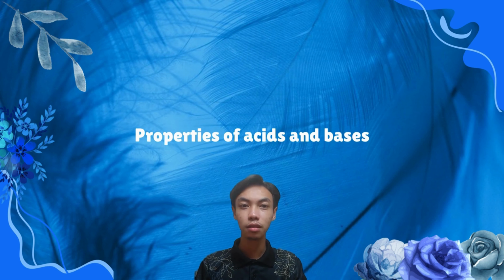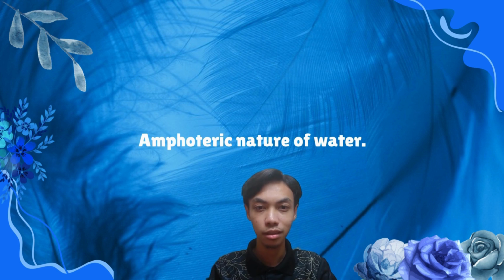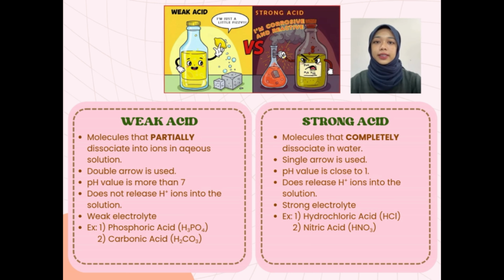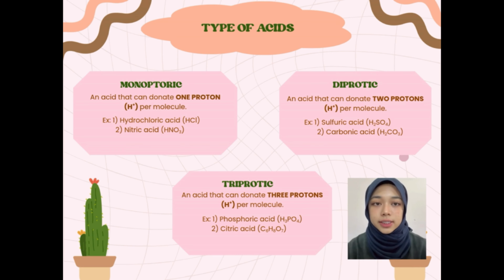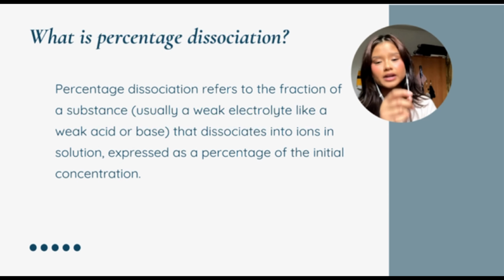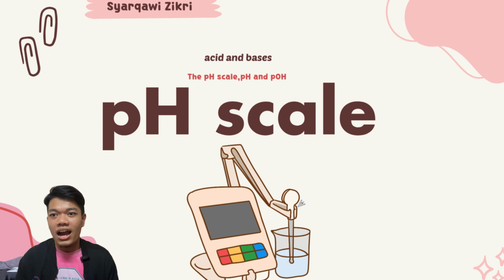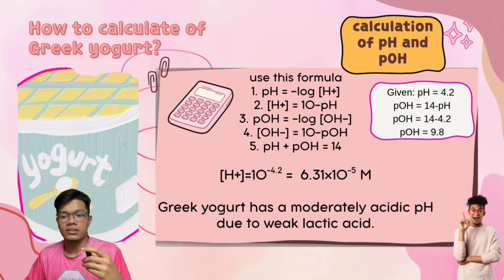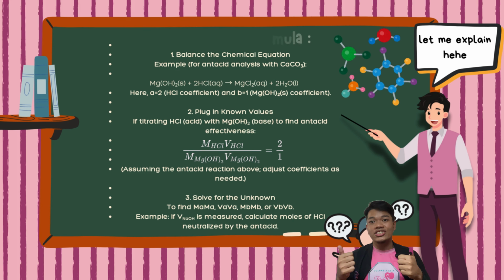🤓CHM012 GROUP ASSIGNMENT CHAPTER 1: ACID🍋‍🟩 AND BASES 🧪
🧪 Acids & Bases in Daily Life! (Soap, Yogurt, Antacids & More) – Chemistry Made Simple

Discover how acids and bases secretly control your everyday life! From cleaning with soap to digesting yogurt, pH chemistry is everywhere. Watch now to unlock the science!

🔬 Video Highlights:

🧼 Why soap is BASIC (pH 9-10) – The secret to cutting grease!
🥛 Milk’s pH (~6.5) vs. lemon juice – Why it curdles!
💊 Medicines (like aspirin) – How pH affects your body!
🍶 Yogurt’s tangy pH (~4.5) – Fermentation & probiotics explained!
🌋 Antacid tablets – How they fight stomach acid!
⏳ CHAPTERS:
00:00 - Intro
00:25 - Soap & Milk (Alkaline Power!)
02:58 - Drain Cleaners
04:41 - Medicine & Pharmacology
06:10 - Yogurt & Antacid Tablets
08:20 - Conclusion

📚 SOURCES:

Soap Chemistry – Journal of Surfactants and Detergents (DOI)
Yogurt pH & Probiotics – USDA FoodData (fdc.nal.usda.gov)
Antacids – NIH Drug Info (PubMed)
🔗 FREE RESOURCES:

pH Scale Guide: ChemTalk
Acid-Base Quiz: Khan Academy
💬 COMMENT PROMPT:
"Which pH fact surprised you the most? Let me know below! 👇"

Help us grow! Share this with a friend who loves science!